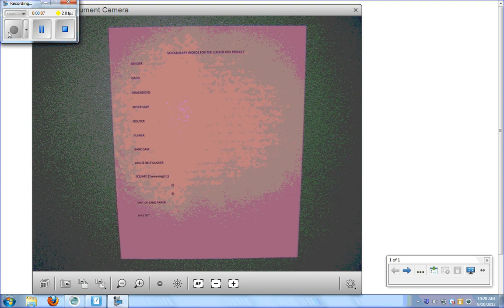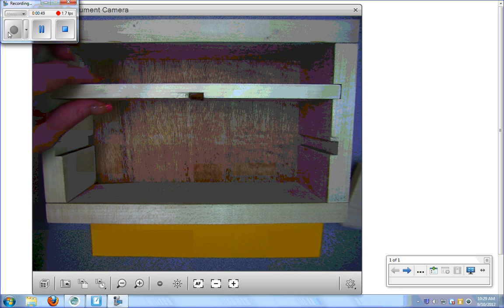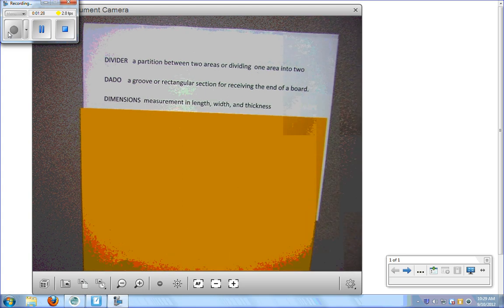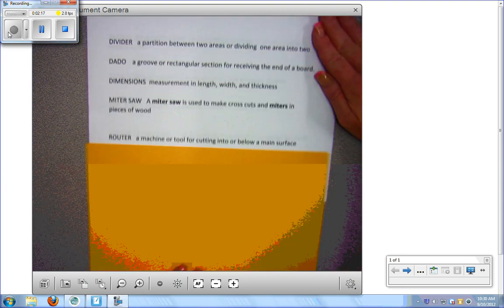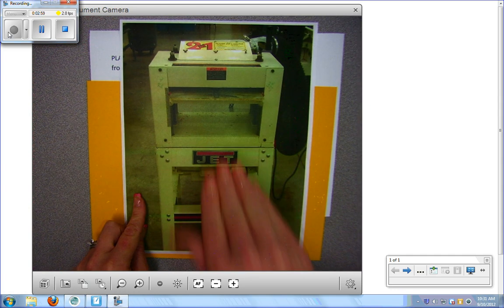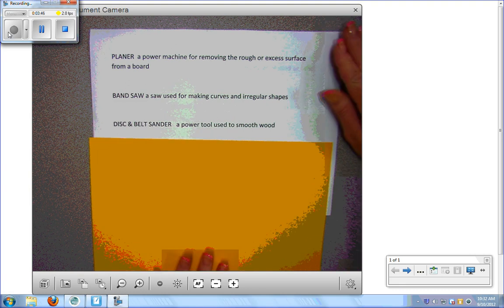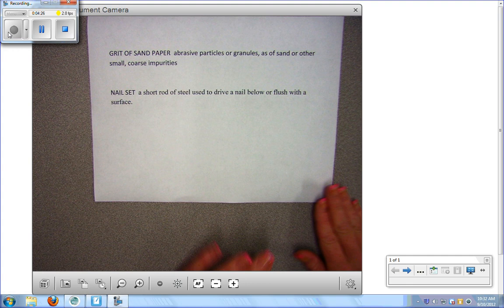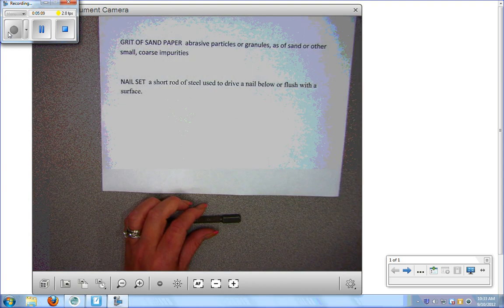Locker box vocab words